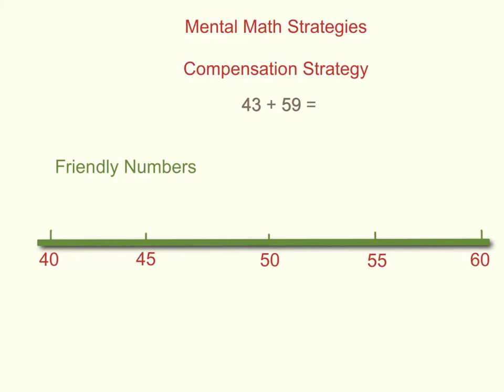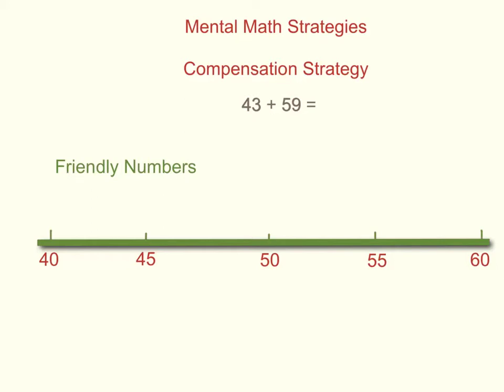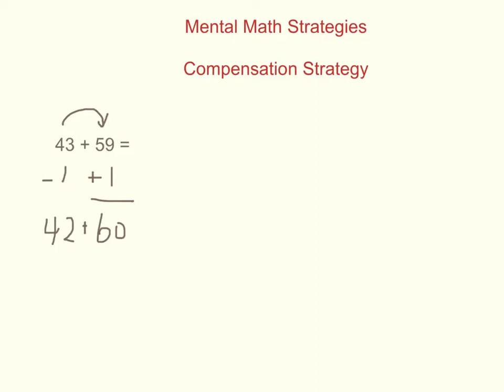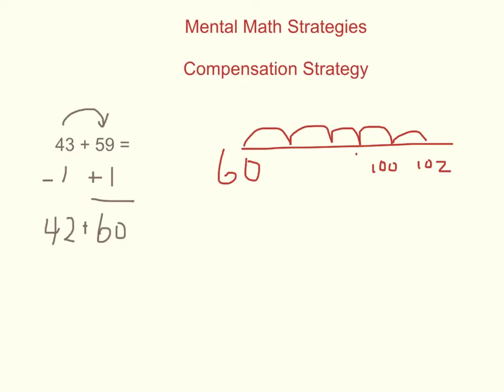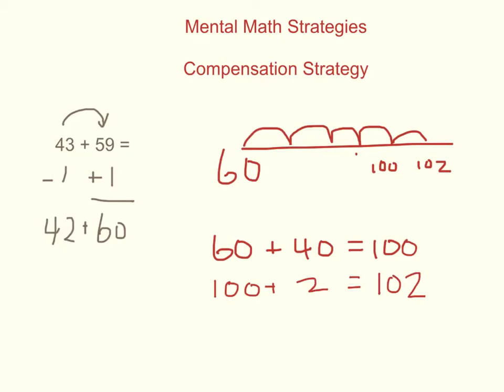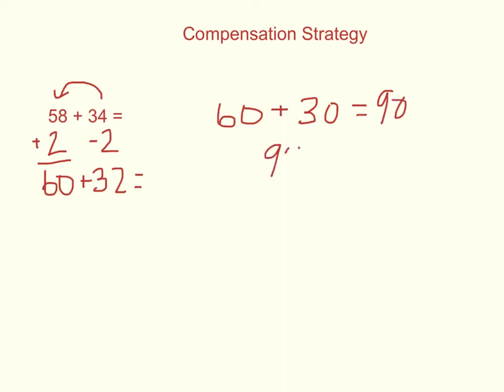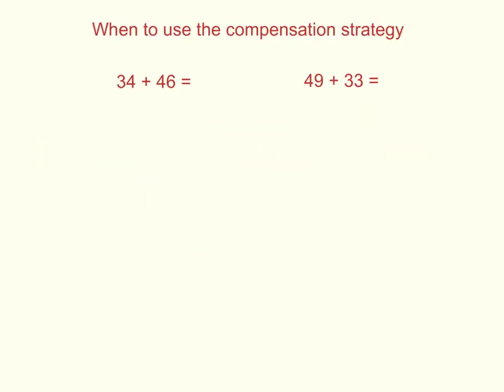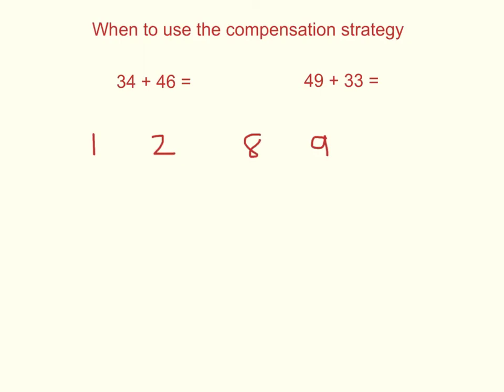Compensation Strategy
This is a video for students, teachers, and parents that explains the compensation strategy for addition.